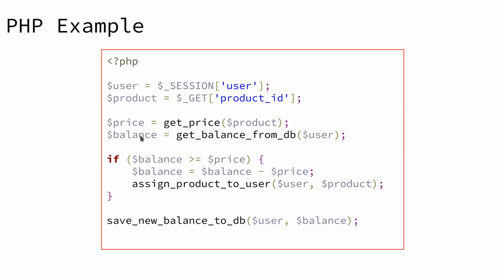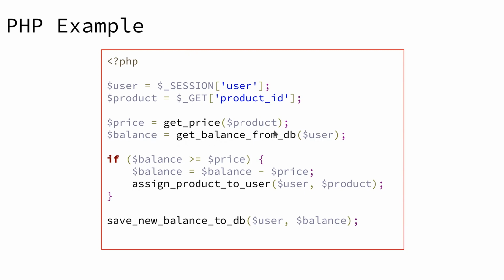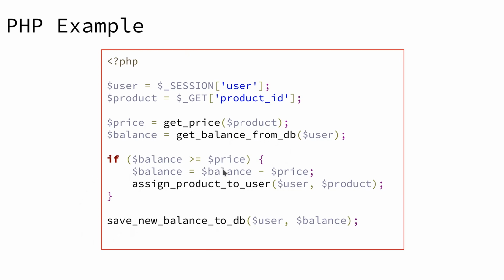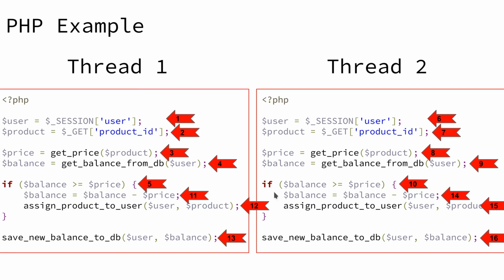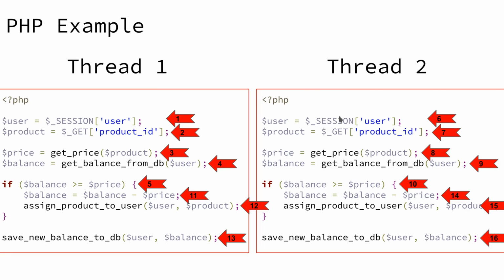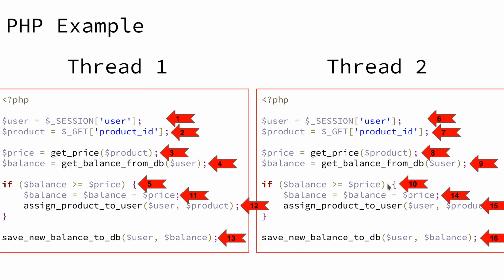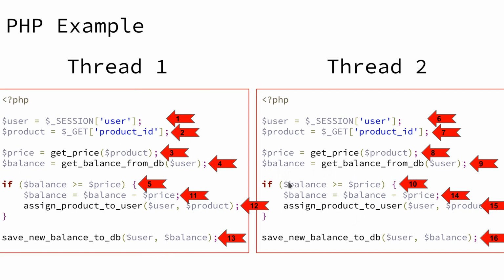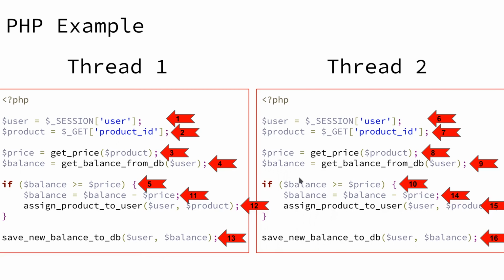02-03-01 Race Condition Example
Description:
This video gives an example of how a race condition can look like.

Learning Goals:
How can a race condition look like in reality?